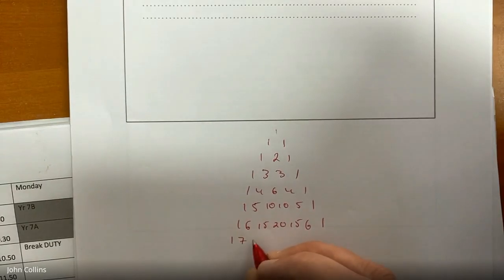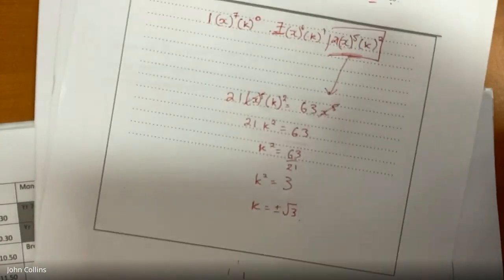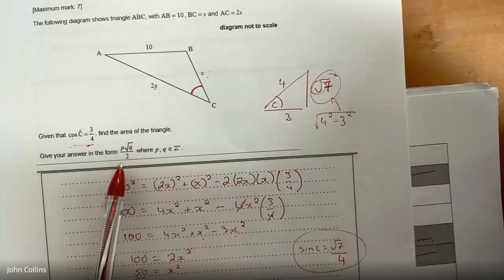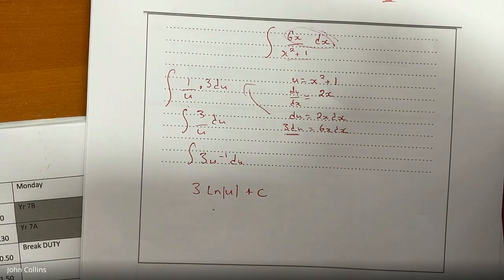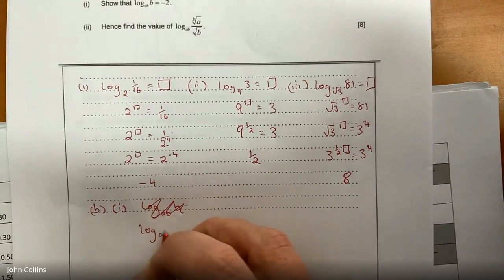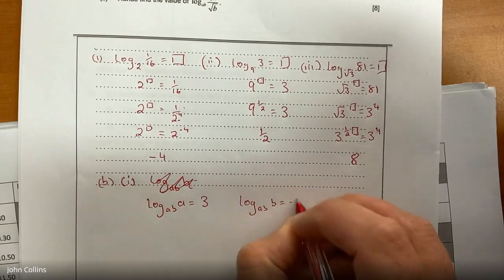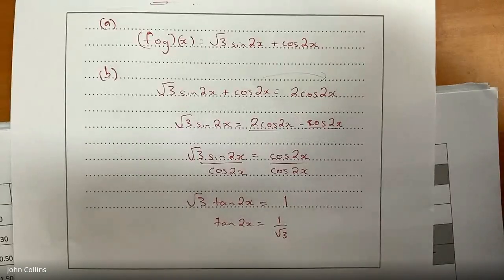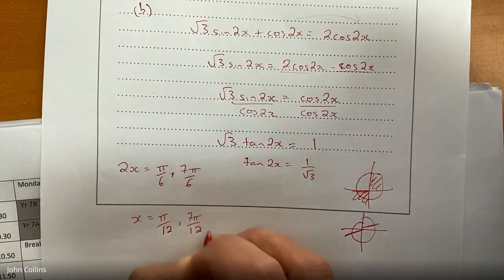Year 12 SL AA Paper One EOY Exam ANSWERS